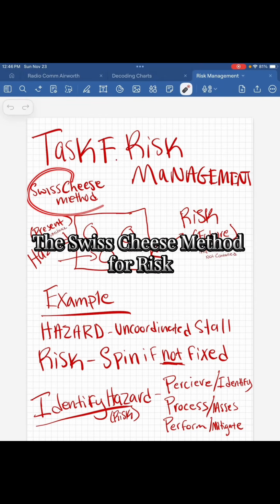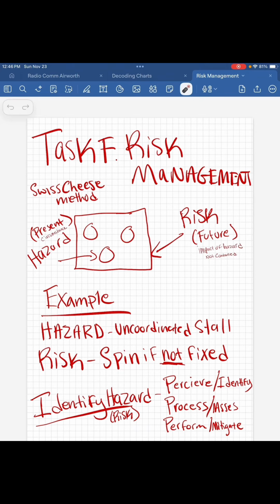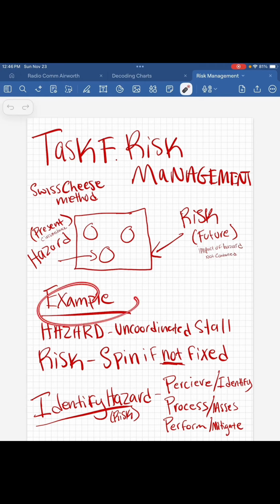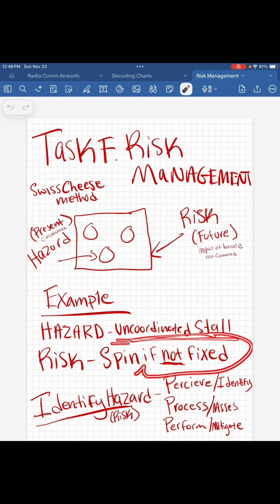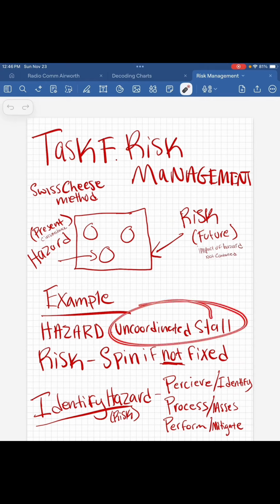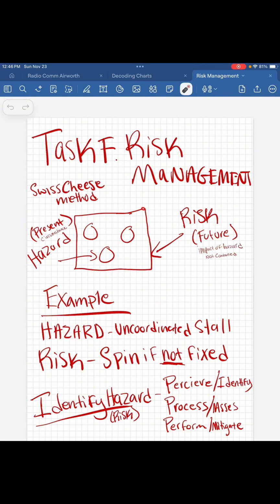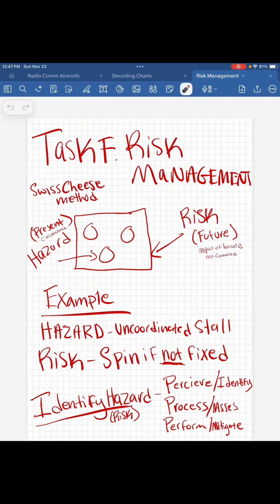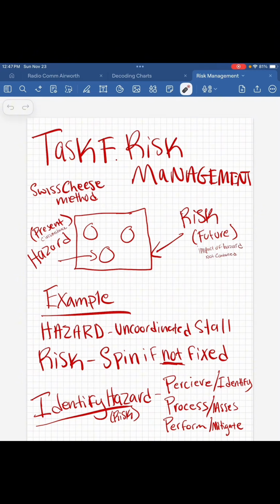The Swiss cheese method for risk